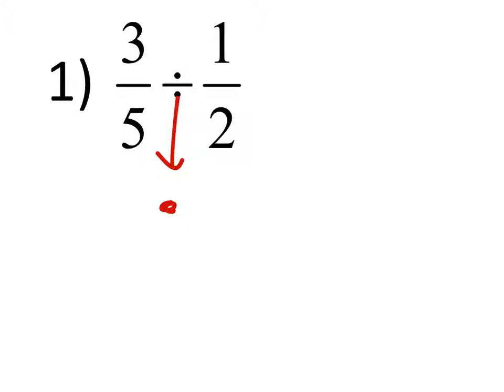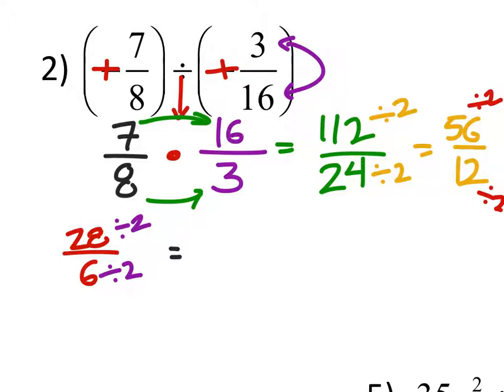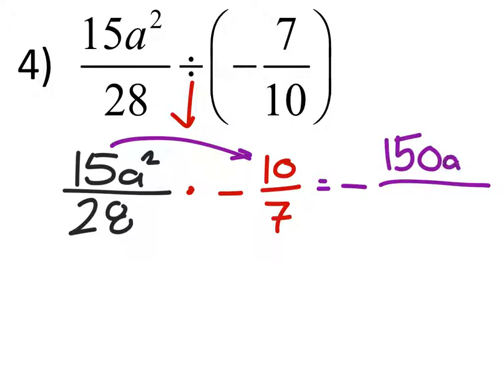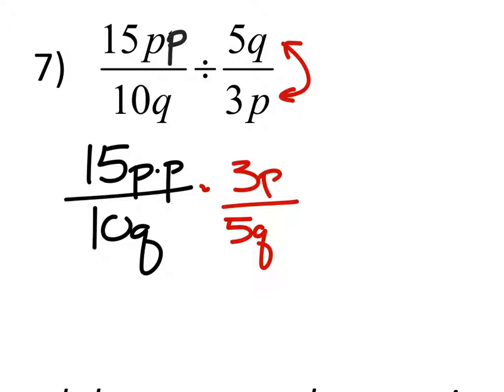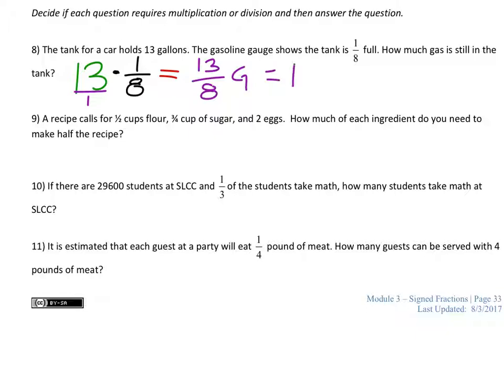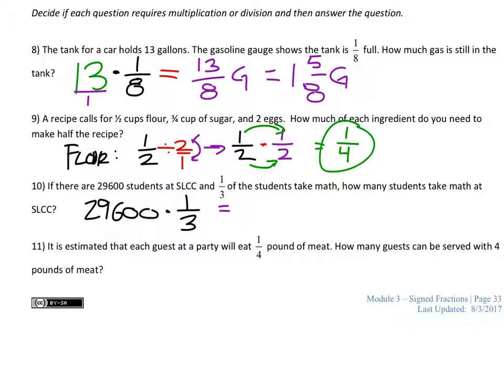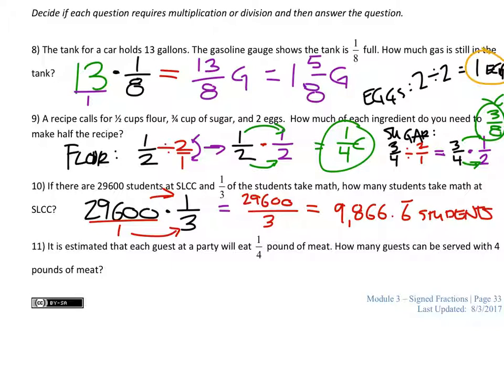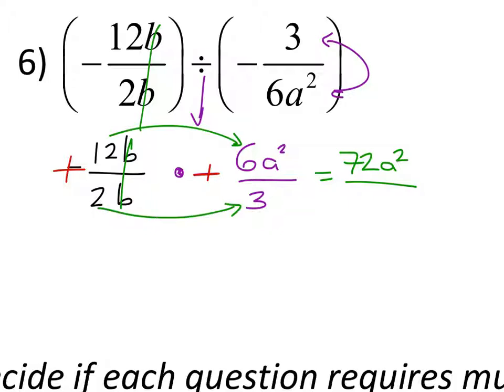Divide Fractions (10 Examples)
We don't usually divide fractions.  What happens is we change the operation to multiplication and reciprocate (flip) the divisor.  4 of these examples are word problems.